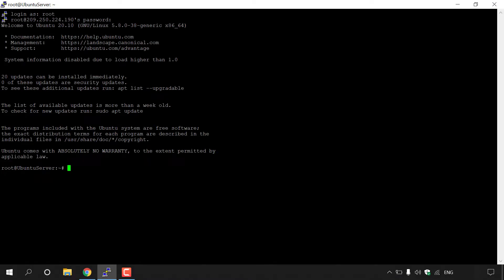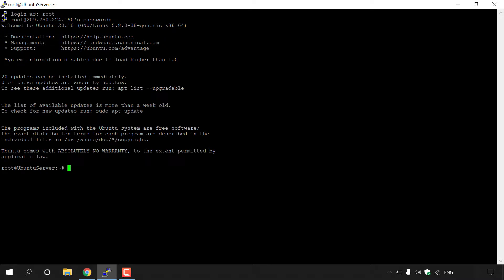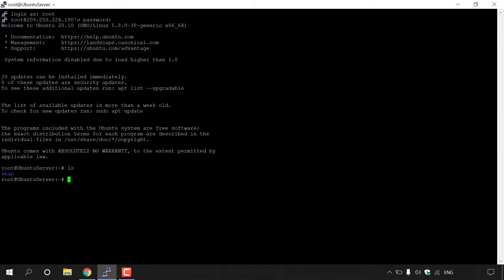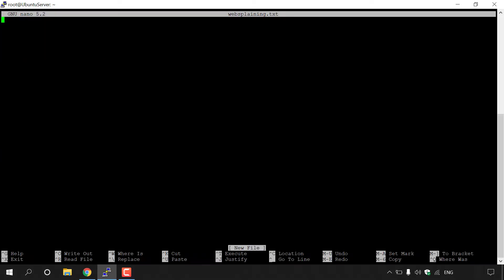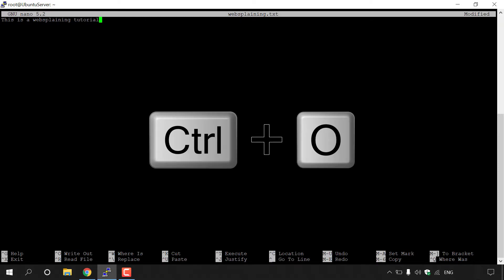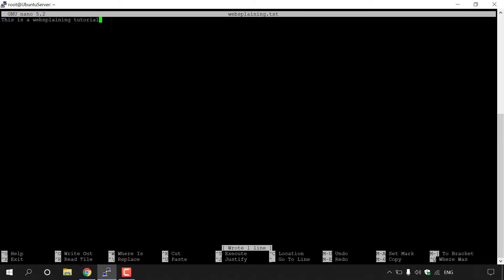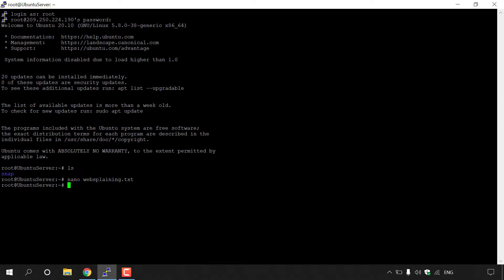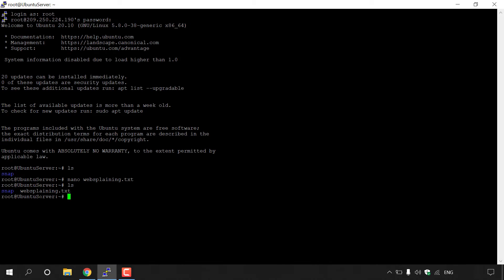How To Make A Text Document In An Ubuntu Linux Terminal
How To Make A Text Document (.Txt) In An Ubuntu Linux Terminal

In this short video, I will show you how to create a text document in an ubuntu linux terminal. To create the text document we will be using GNU nano. GNU nano is a command line interface text editor for Linux operating environments and Unix computing systems.

Command to create a text document:

nano yourchosentextdocumentname.txt

Your text document will then be created and GNU nano text editor will then open and you are free to type within the text document.

- To save your newly created .txt document press CTRL + O

You will then have the option to rename your text file.

- To save and exit out of nano press CTRL + X

- To list the files of the current directory you are in type: ls

You should now see your newly created .txt file's name.